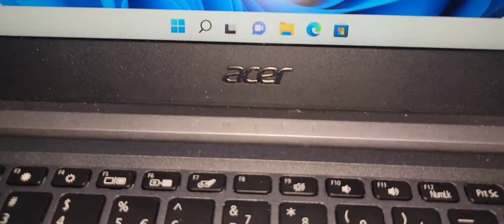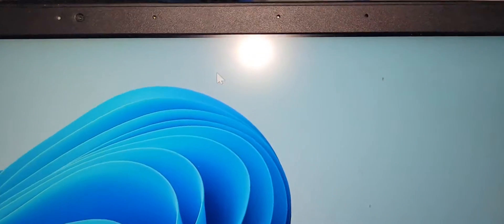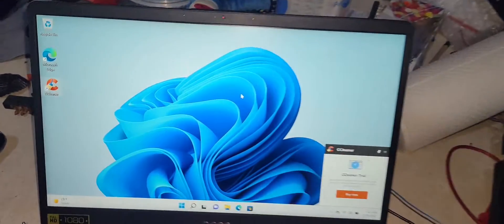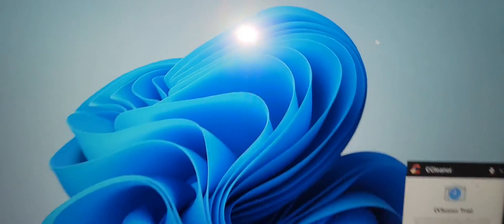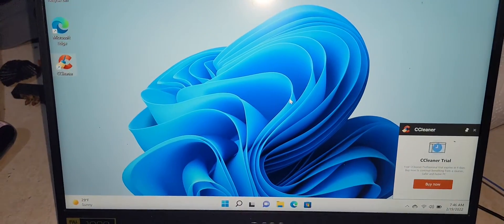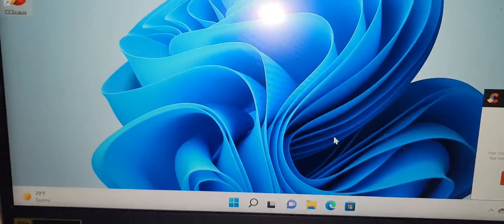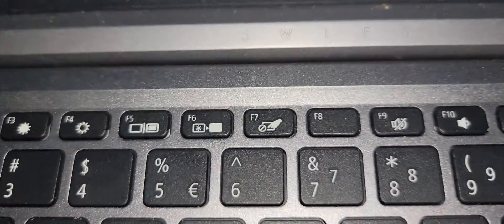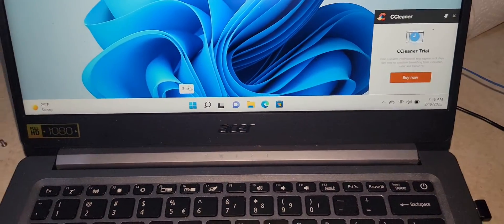acer swift 1 mouse pad dont work here how to fix it